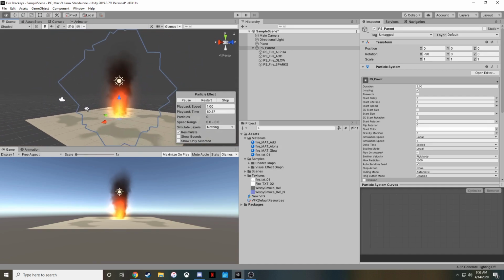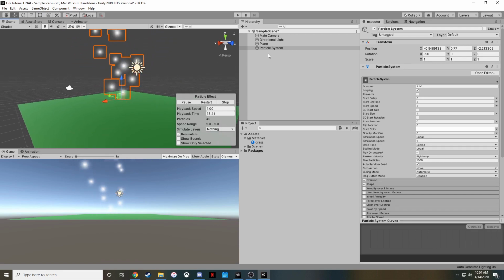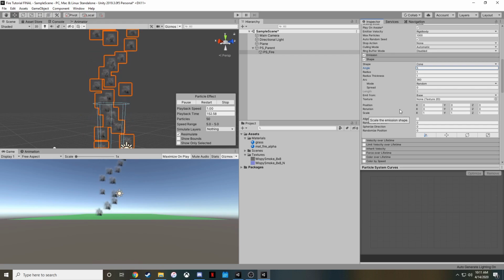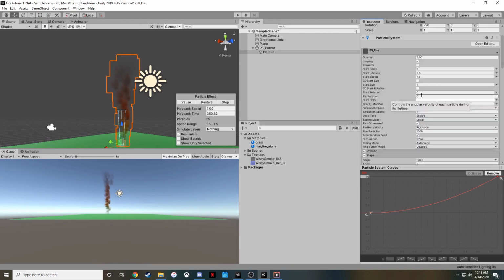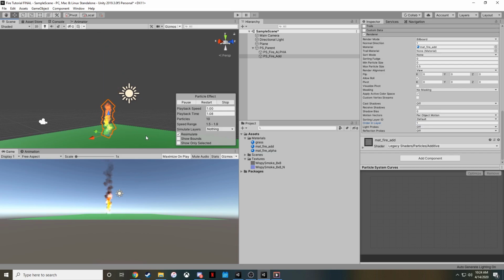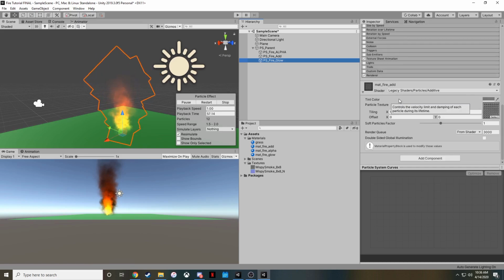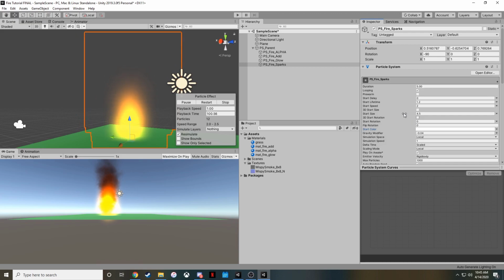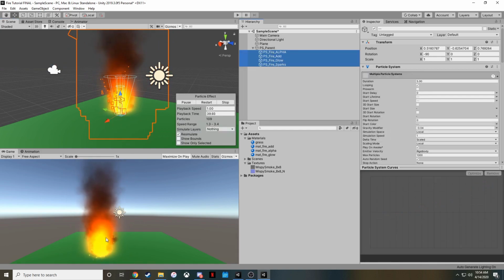How to make FIRE in Unity using the built-in Particle System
We walk you through making fire effects in unity.